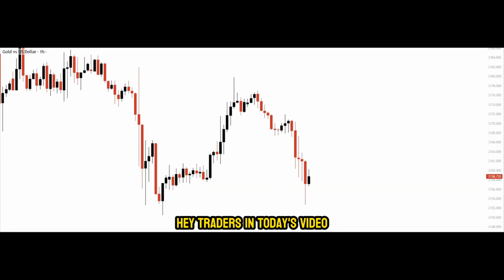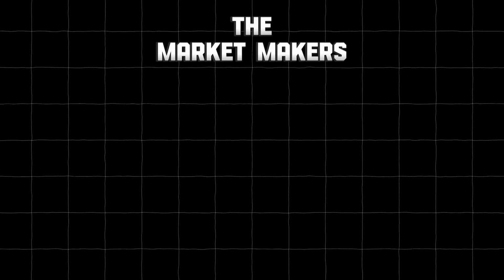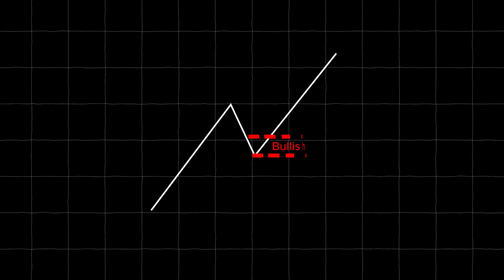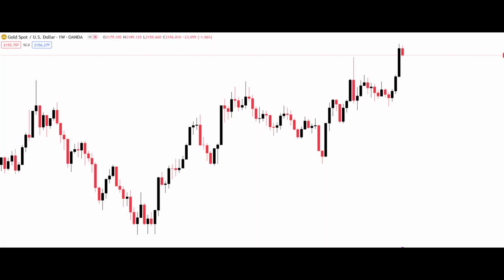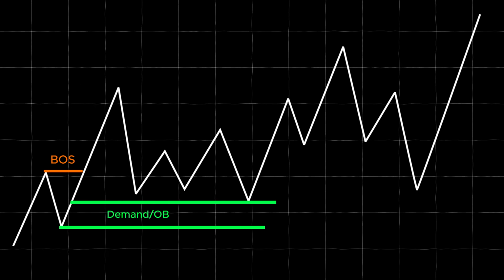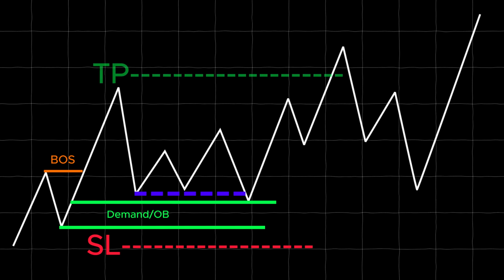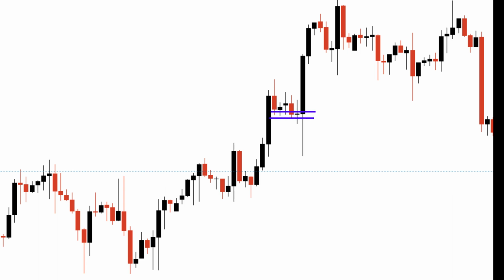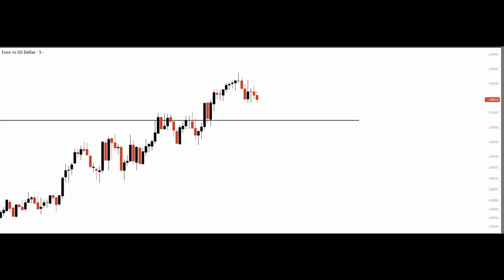Liquidity Concepts - Quick SMC Course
Build and Sustain a long term profitable trading system trader without wasting years of trial and error we focus on what ACTUALLY works long term